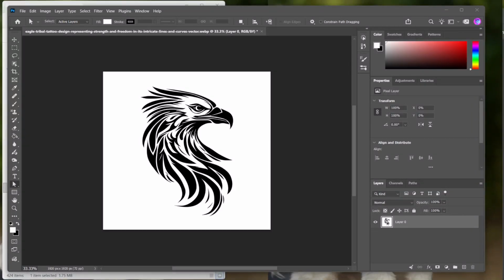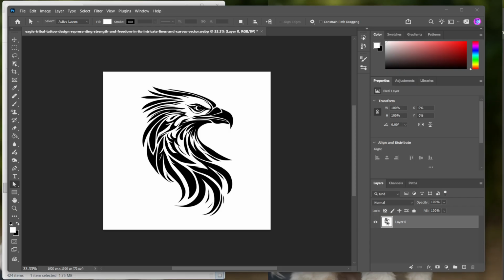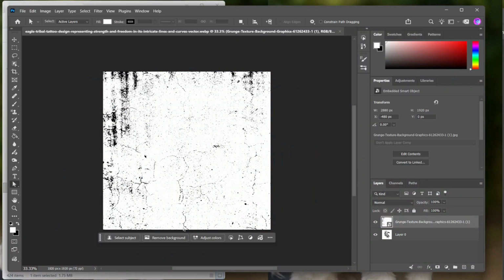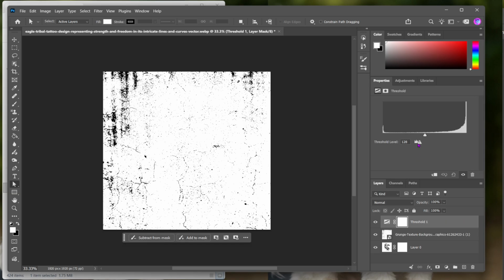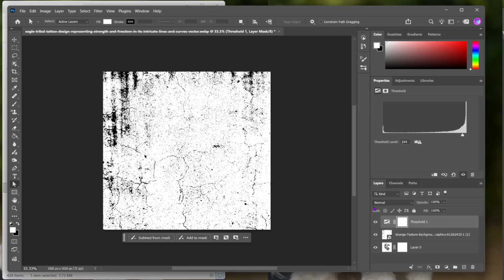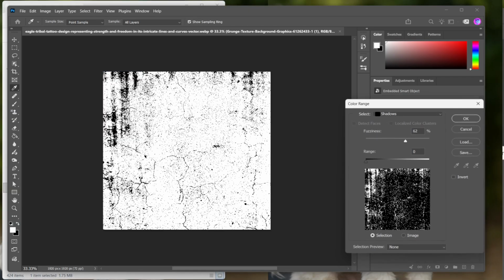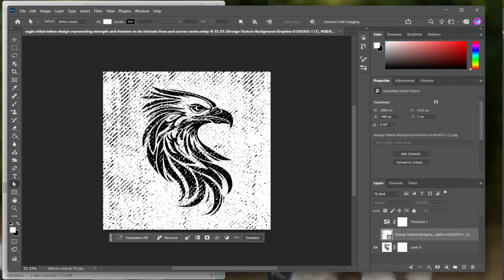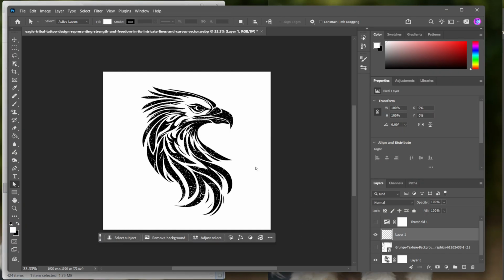Age and distress in Photoshop - 2026 Guide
In today’s video, we’ll take a look at how to create an age and distress effect in Photoshop. This technique can help you transform an image by adding realistic aging and worn details for a more dramatic and creative result.

In this tutorial, you'll learn:

How to create an aging effect in Photoshop

How to add distressed and worn textures

How to adjust details for a more realistic result

How to use layers and blending modes for the effect

How to customize the final look

This effect can be especially useful for:

📸 Creating creative photo edits
🎨 Designing vintage and distressed artwork
🖼️ Adding realistic aging effects to images
⚡ Creating dramatic before-and-after transformations
🧩 Experimenting with different Photoshop effects and textures

Whether you're editing photos, creating creative designs, or experimenting with unique effects, this Photoshop technique can help you create an aged and distressed look with simple steps.